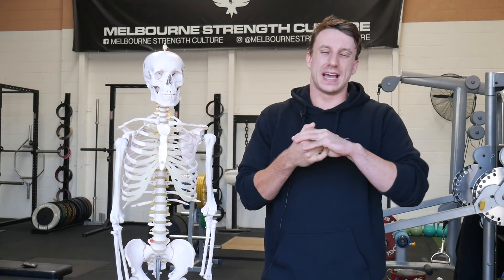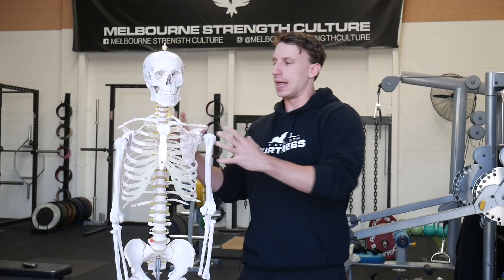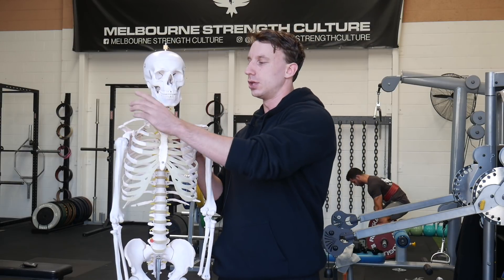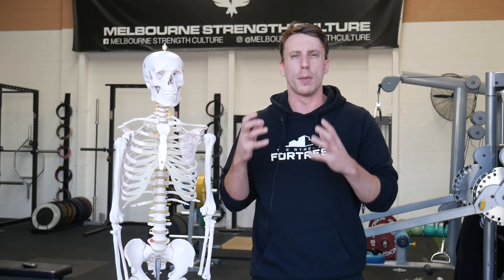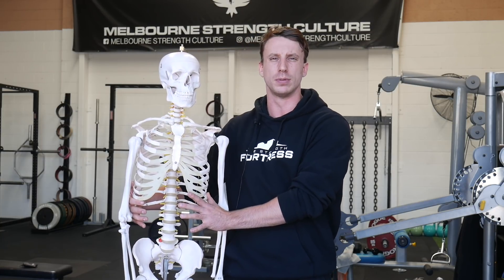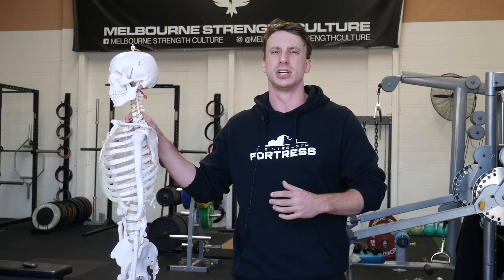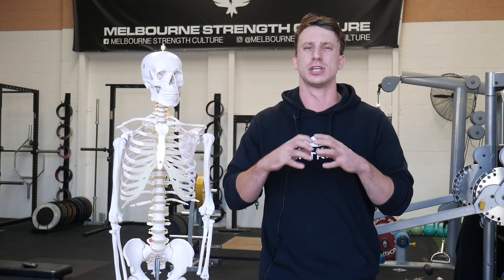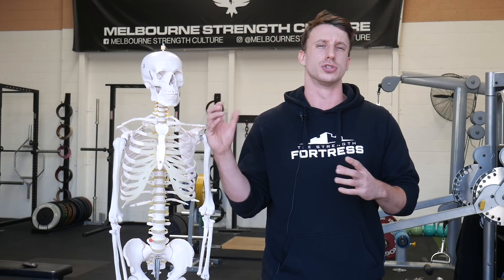STOP Making this Mistake When Bracing For a Squat